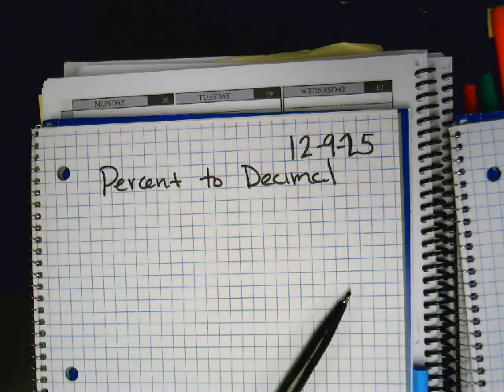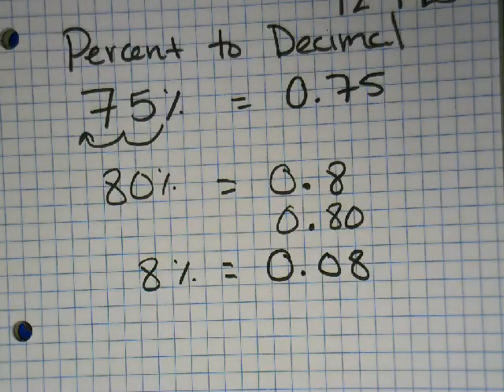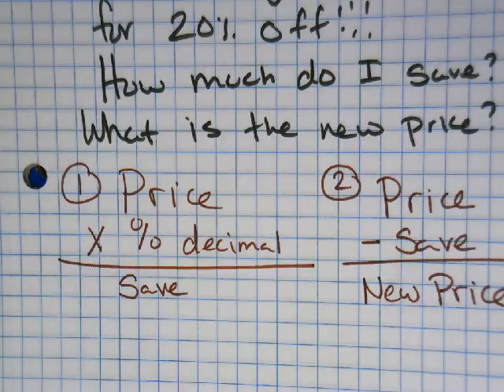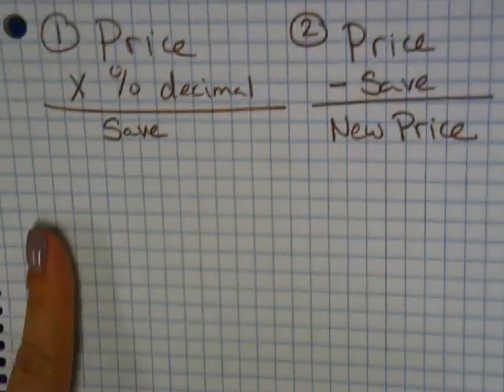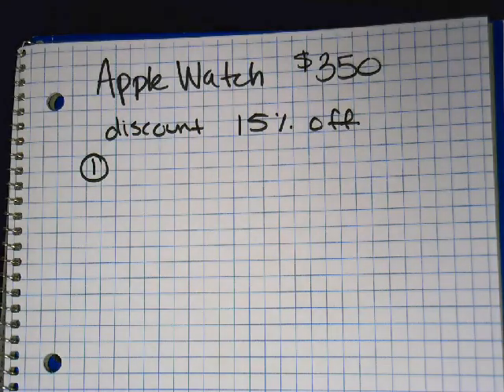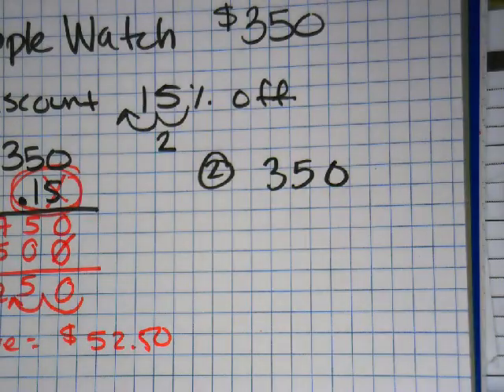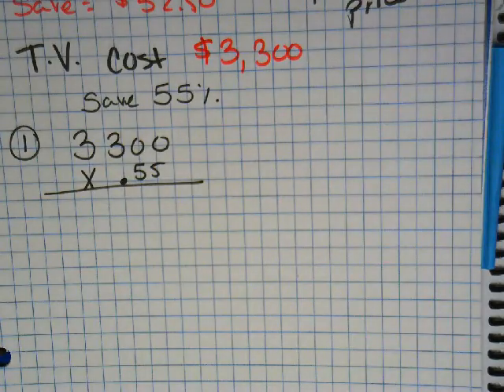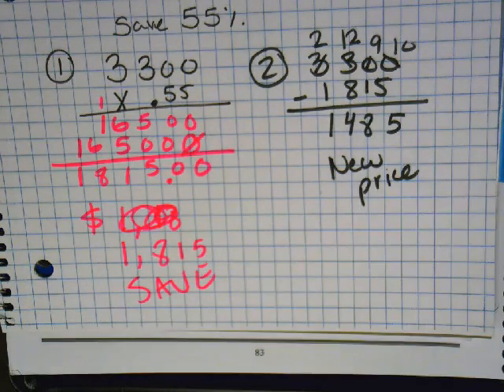percent to decimal discount